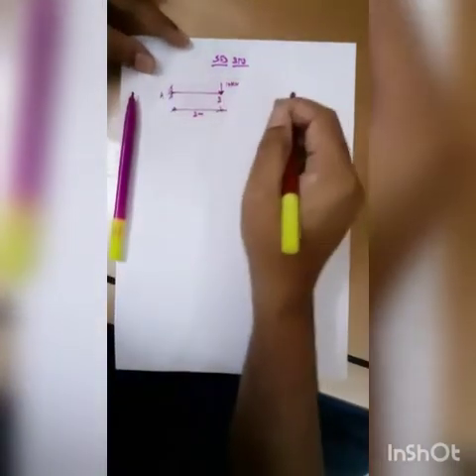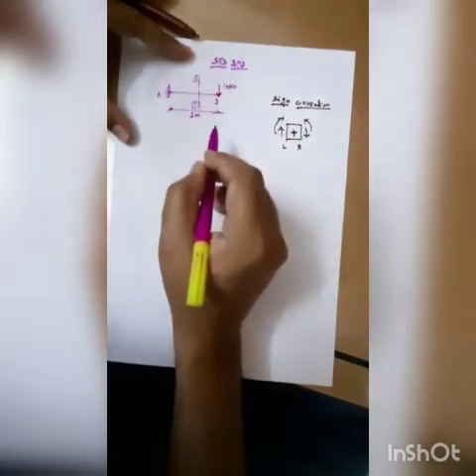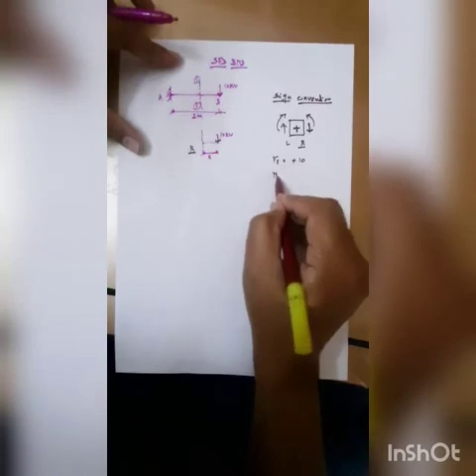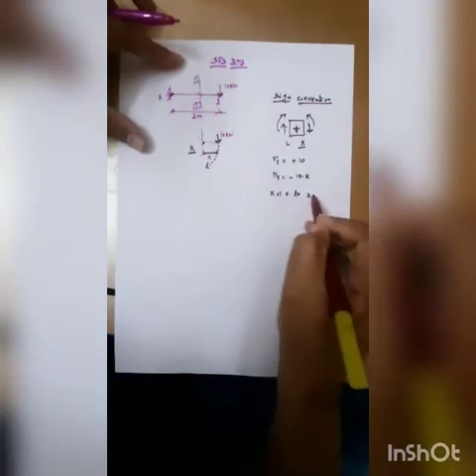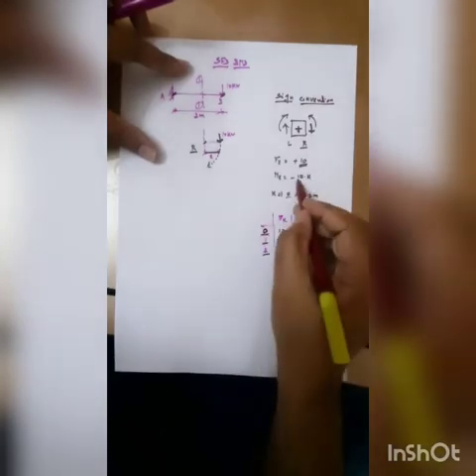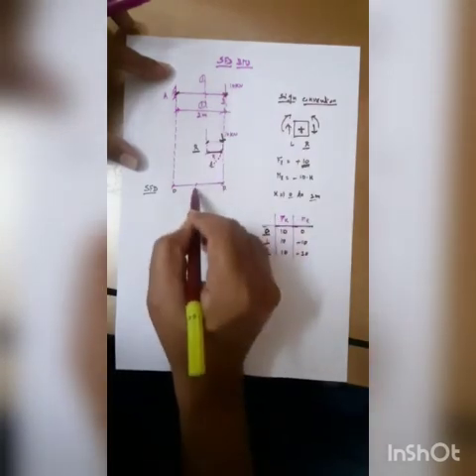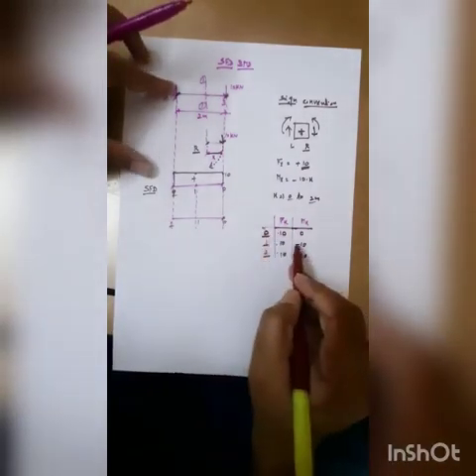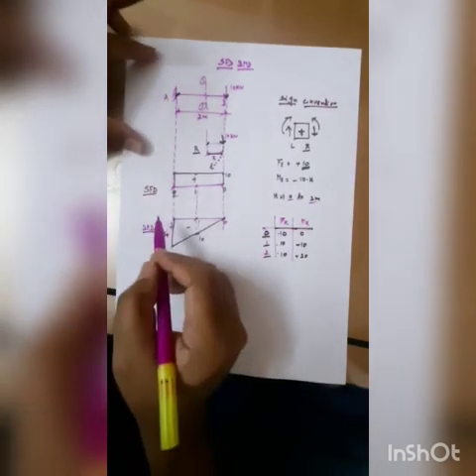SFD and BMD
Video from B D V Chandra Mohan Rao